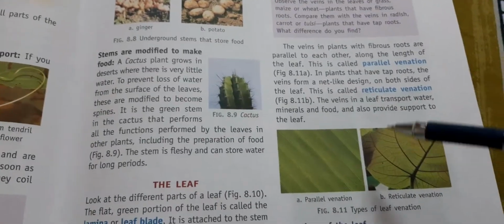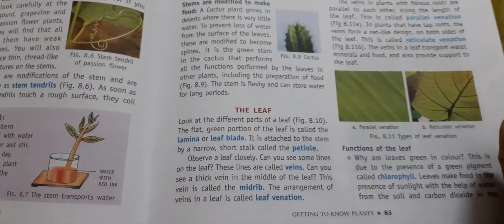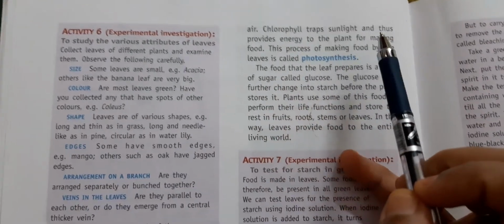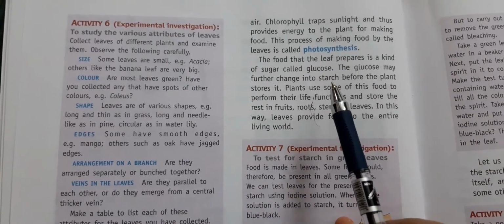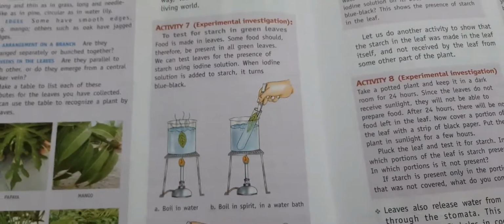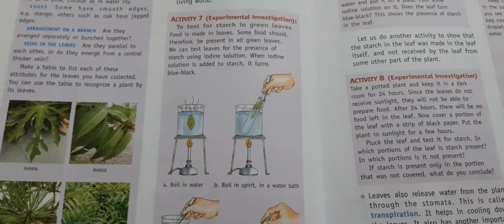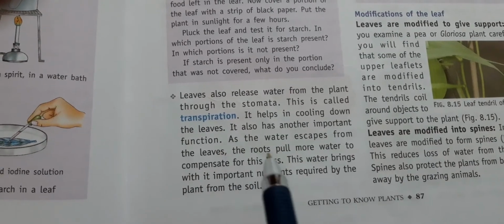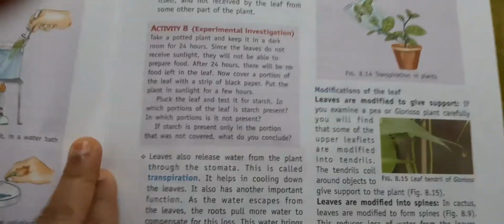Class 6 chapter 8 part 3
Functions of leaf